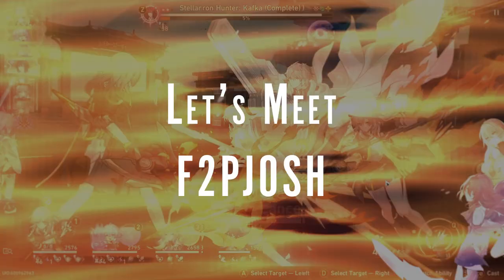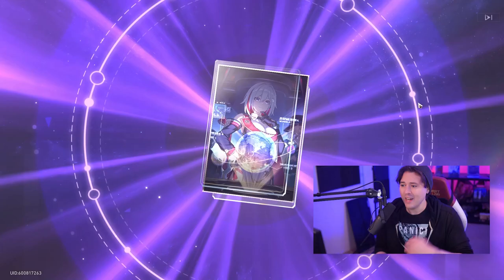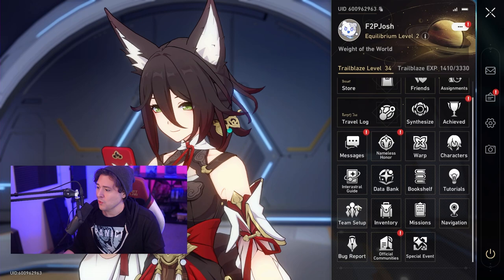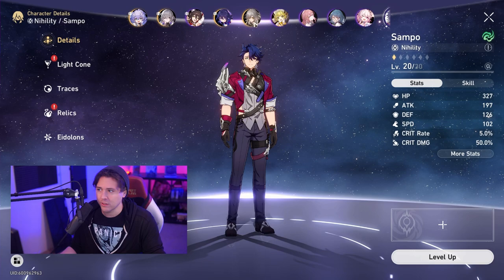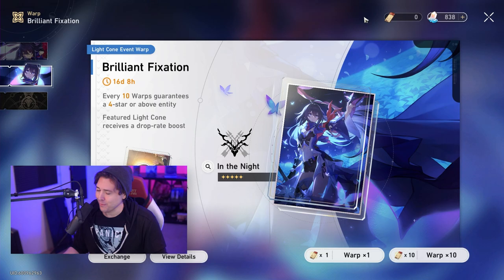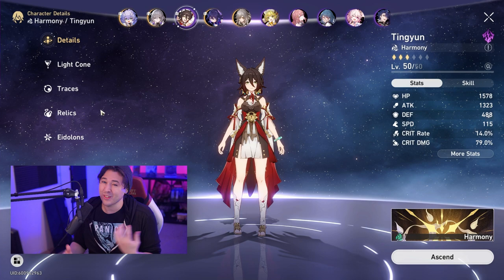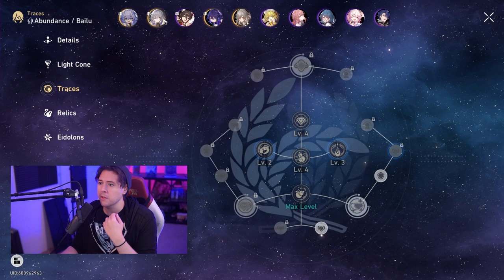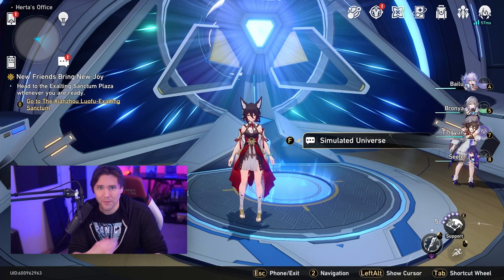F2PJOSH IS BETTER THAN A WHALE IN HONKAI STAR RAIL | Week 1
Welcome to F2PJosh! DIVING INTO my F2P account, including my characters, equipment, and gear. We'll also be discussing what we intend to do content-wise with my F2P account and sharing some tips and tricks on how to progress in Honkai: Star Rail as an F2P player. Join us as we share our insights on the Simulated Universe and other events that we follow to maximize my Stellar Jades, energy,  and progress in the game.

0:00 Meet F2PJosh
1:00 [Watch] Why I'm Going F2P & Account Characters I Want To Use
5:25 5 Star Simulated Universe Relics and F2P Accounts
10:00 Let Me Know About THIS
11:00 SOME Things I've Been Doing For Resources (Especially DUST!)
14:10 RIP My Phone & Guides On The Way
More Stuff